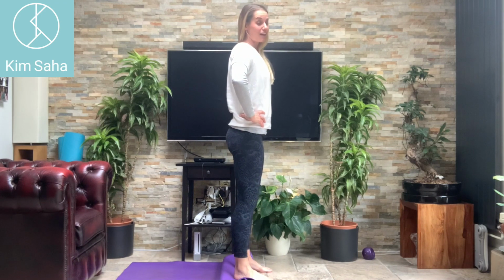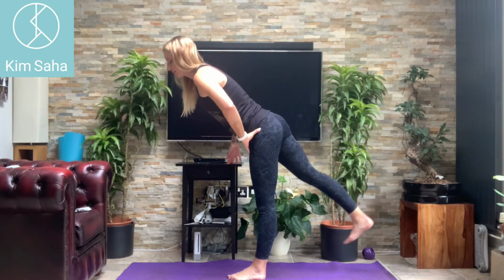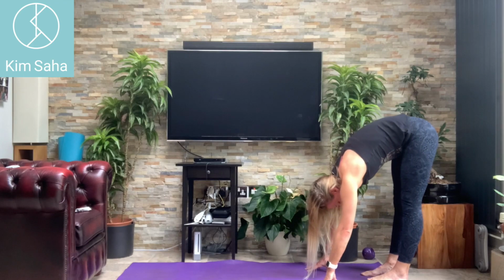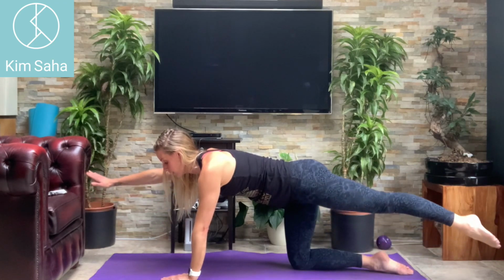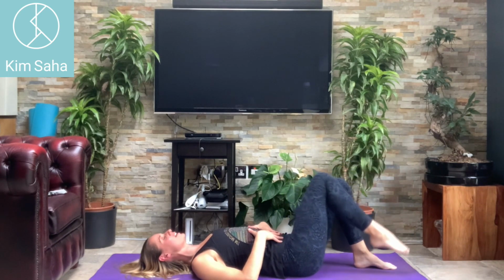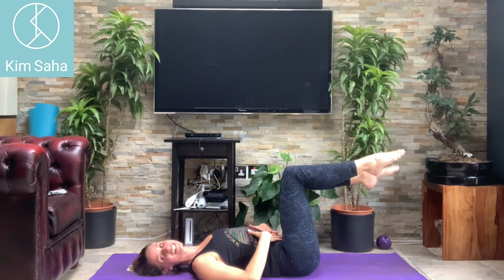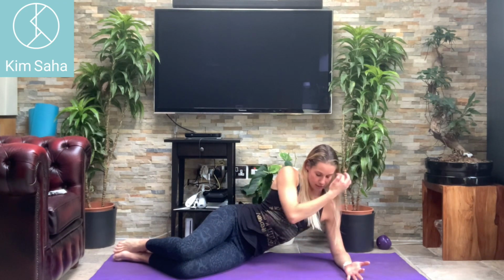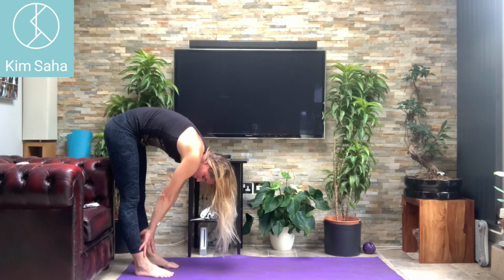Lockdown 2.0 Whole Body Pilates Stretch and Tone #2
Yes we are heading into Lockdown 2.0! U.K. here are some workouts to not only keep you tones, strong and flexible but will also reduce stress and tension.

So relax and enjoy these 45 min sessions. It'll week you hard with a familiar safe structure with each one. Now workout each weekend.